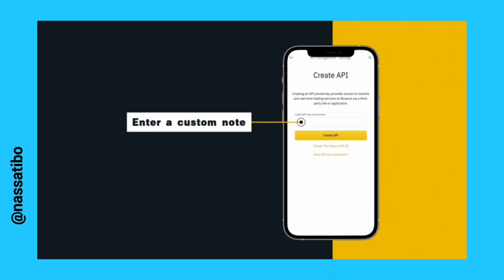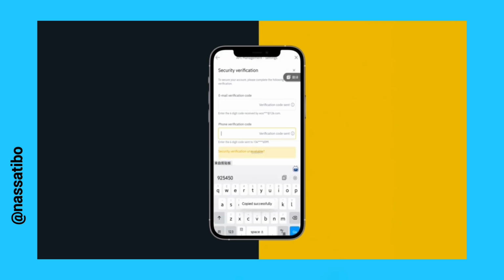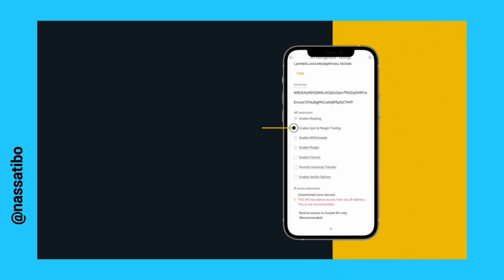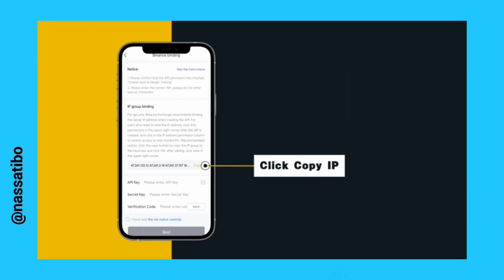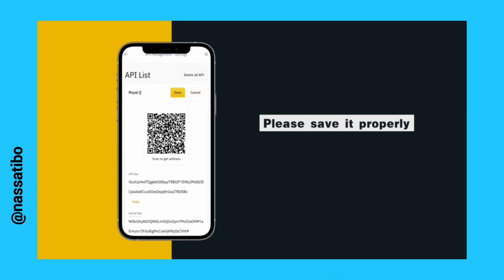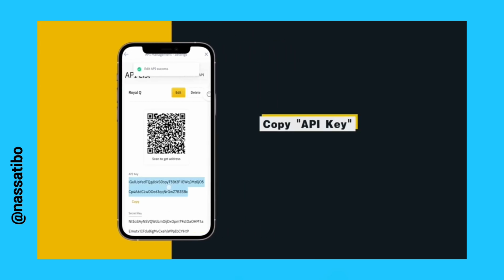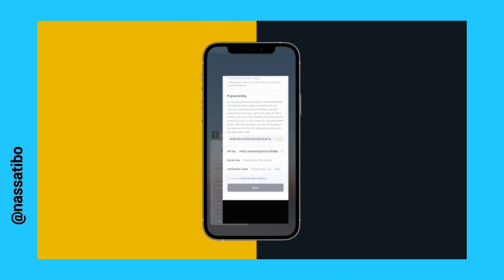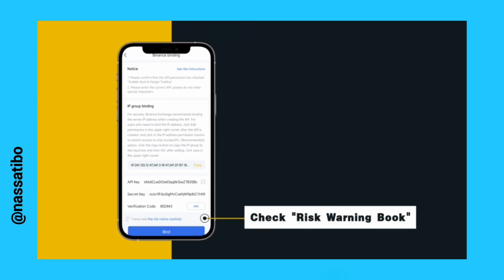How to Connect Binance API to Vayoh Bot (Step-by-Step Guide 2026) 🤖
🔗 FOLLOW NassaTibo™ ON ALL OUR NETWORKS & PLATFORMS